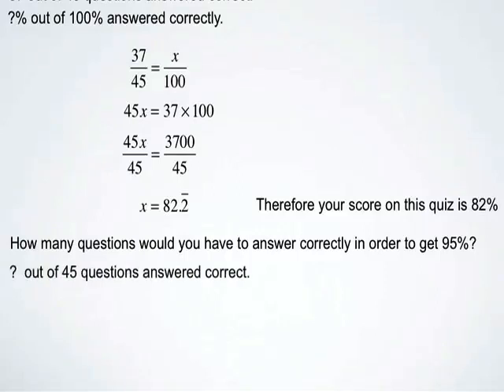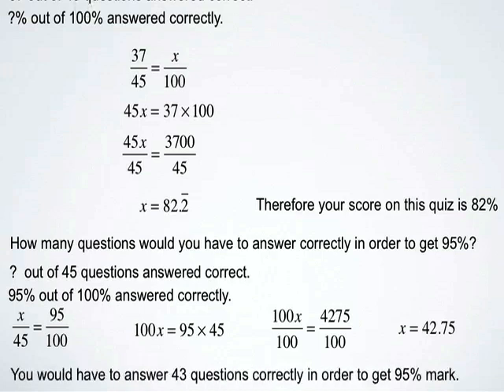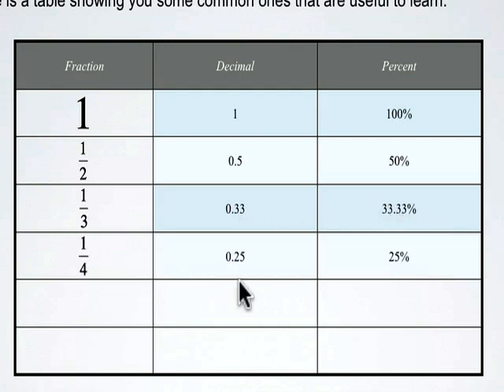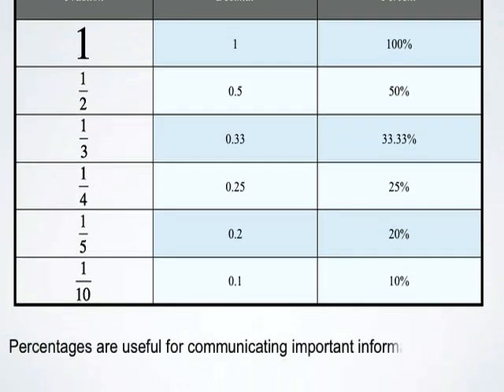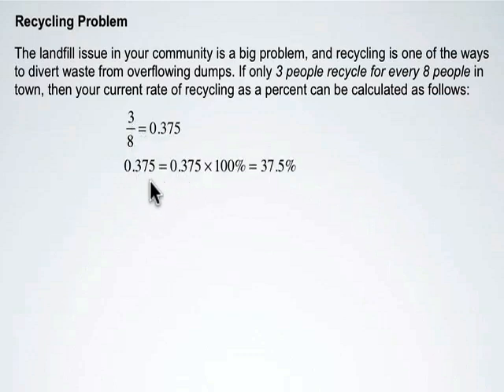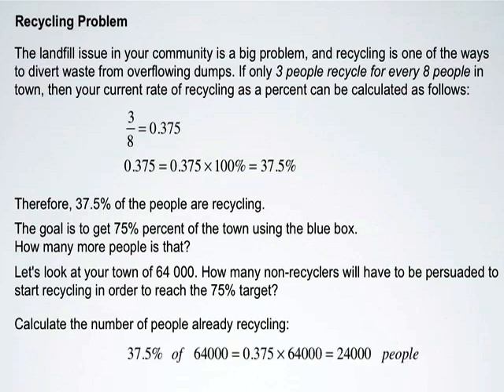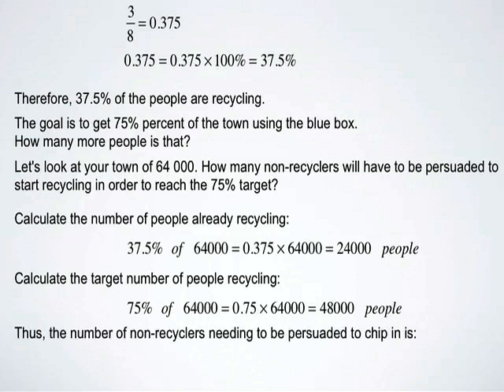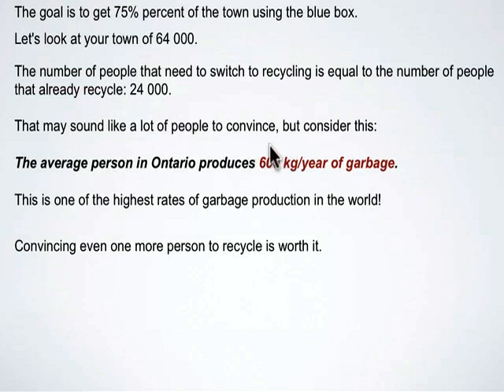Percentage, Ratio and Rates 11